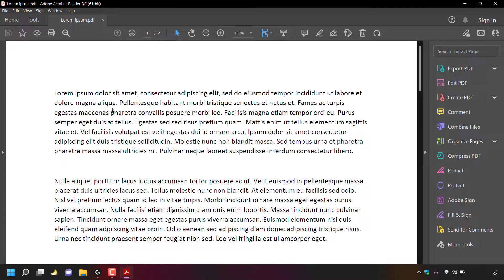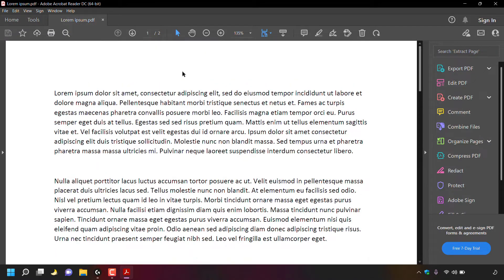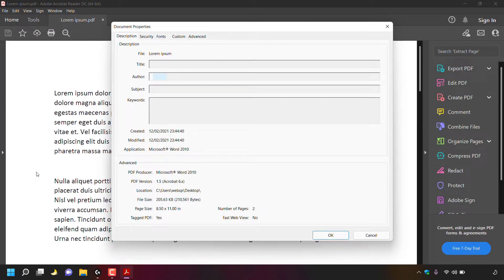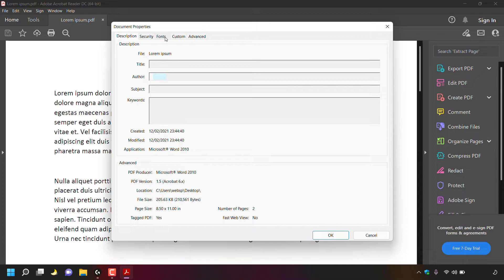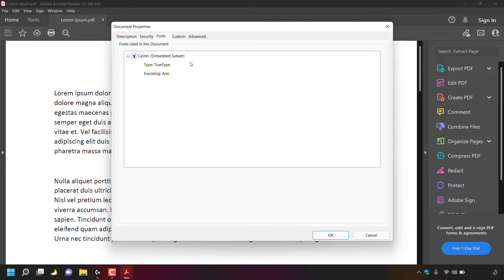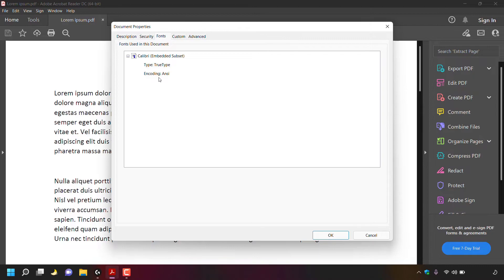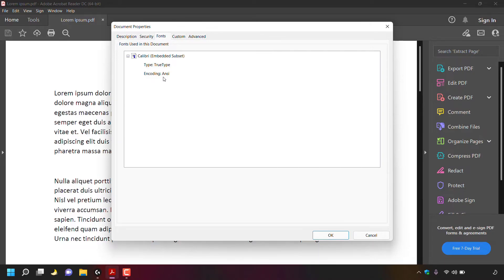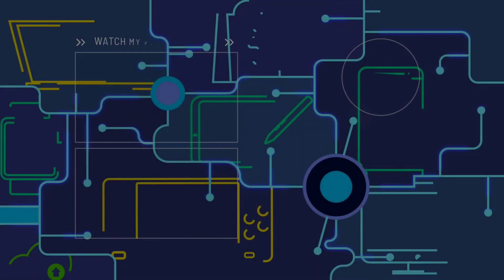How To Find Fonts Used In PDF Documents Using Adobe Acrobat Reader DC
In this video, I will show you how to find all the fonts used in a .pdf file. To view the fonts used in particular PDF file you will need to have a program called Adobe Acrobat Reader DC. This is a free program, provided by Adobe, to download and install on your PC. It is the leading PDF viewer to print, sign, and annotate PDFs. Adobe Acrobat Pro DC will also allow you to identify fonts used in a PDF document in exactly the same as Adobe Acrobat Reader DC. The details of the font the Adobe Acrobat program will reveal include: "Font" name(s), "Type", and "Encoding" for each Font used throughout the document.

Steps To Find Fonts Used In A PDF Document Using Adobe Acrobat Reader DC:

Note: You must have Adobe Acrobat Reader DC installed on your PC before following the below steps.

1. Locate and Open the PDF document that you would like to identify the fonts for
2. Once the PDF file has opened, navigate to the top left hand corner and click "File"
3. Click Properties...
4. Document Properties for your PDF file will then open. Click on the "Fonts" tab to view all the fonts used in throughout your pdf document.

Congratulations, you have successfully found all the fonts used in particular PDF document.

Timestamps:
0:00 - Intro & Context
0:45 - Find Fonts Used In A PDF Document Using Adobe Acrobat
2:03 - Closing & Outro